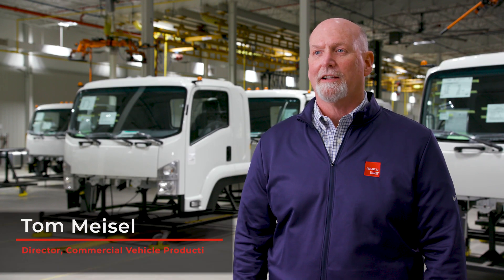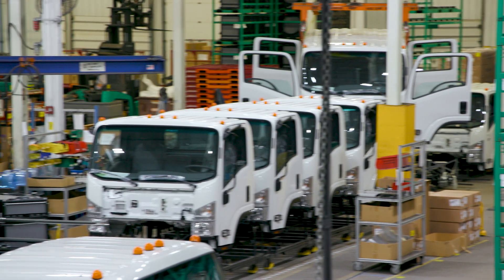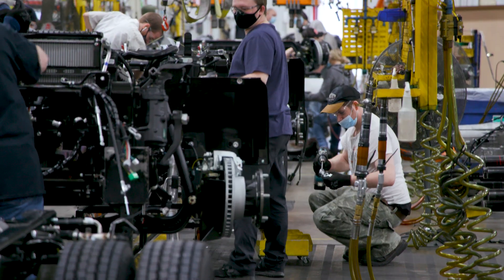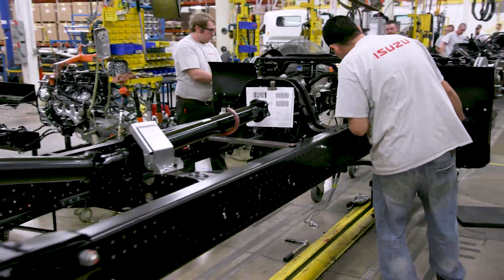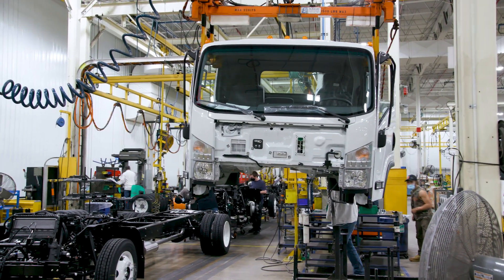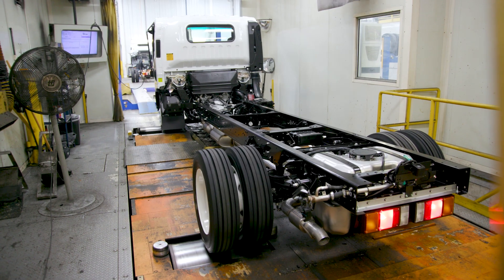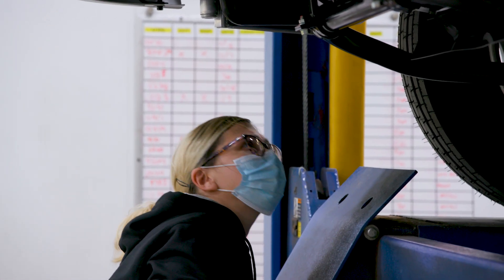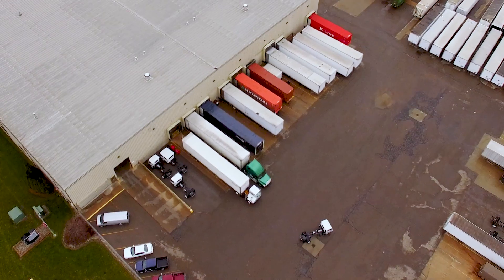Isuzu N-Series Gas Assembly Process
Tom Miesel details the assembly process for the N-Series gas trucks, classes 3 thru 5.